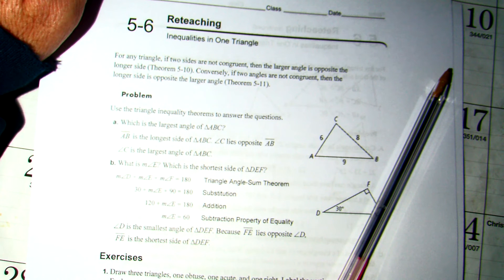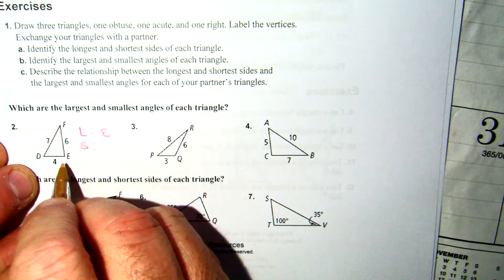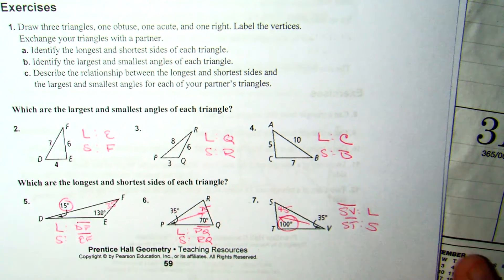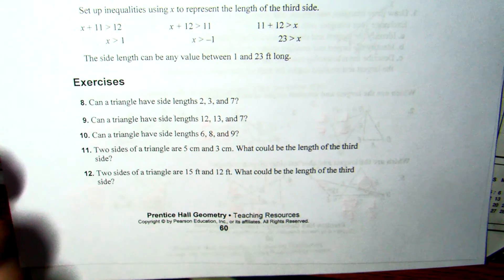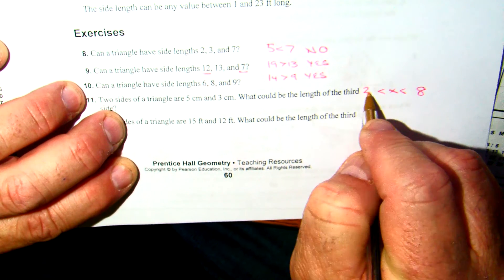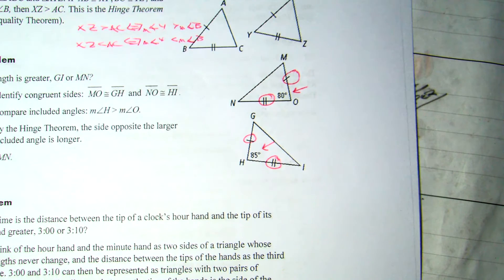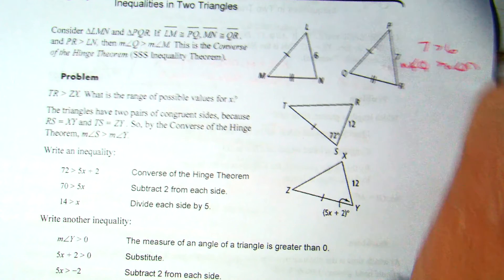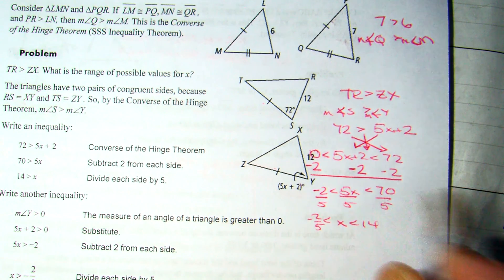5 6 5 7